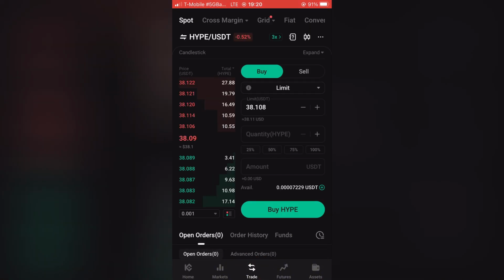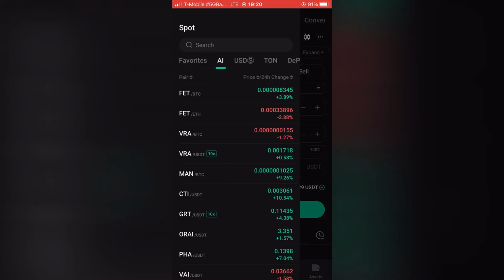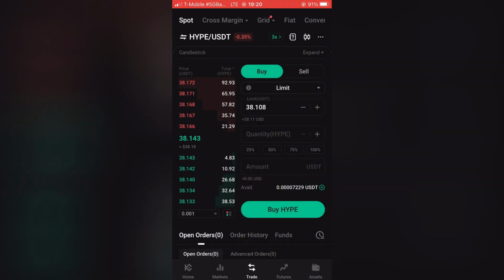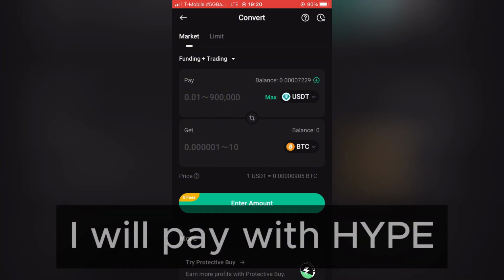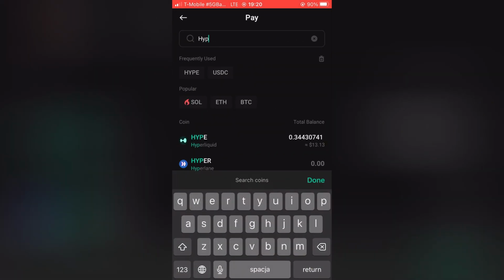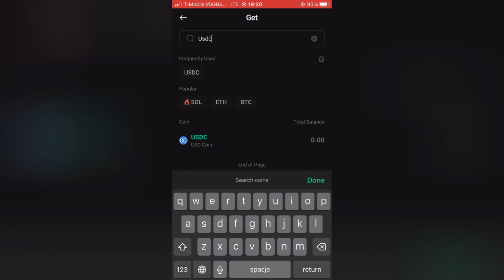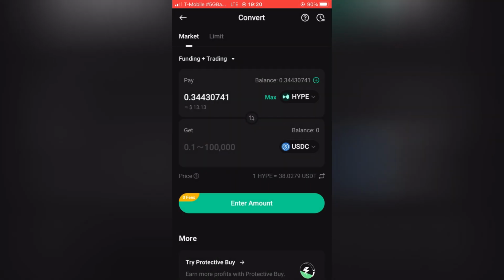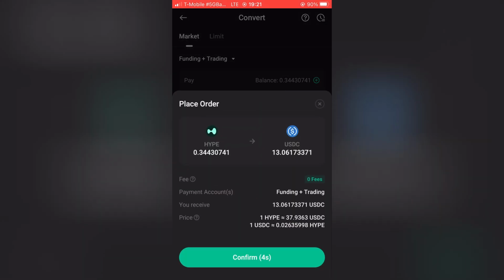How To Sell HYPE Token on Kucoin App - Full Step by Step Tutorial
In this video, I will show you How to Sell HYPE Token on the Kucoin App with Spot Trading pair or Convert Option. Additionally, I will show How to Convert HYPE to USDC on the Kucoin App. This is a full Step by Step Tutorial!